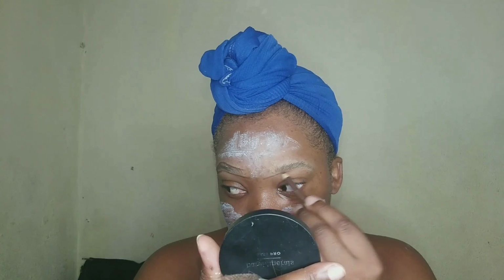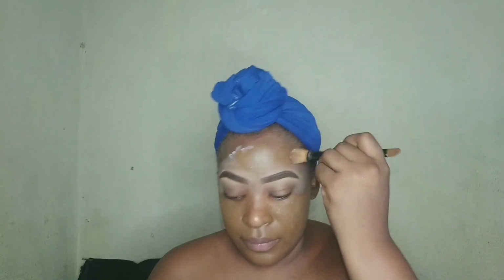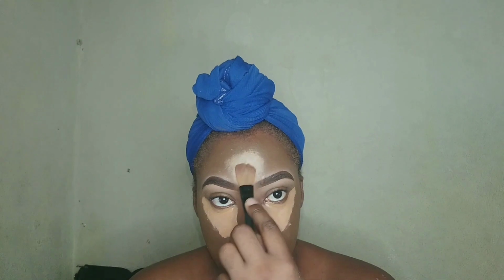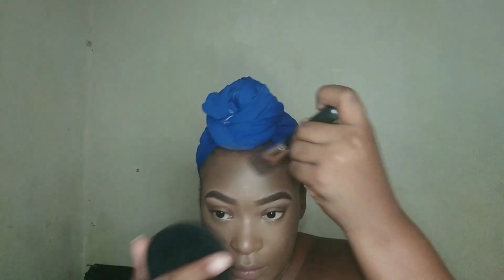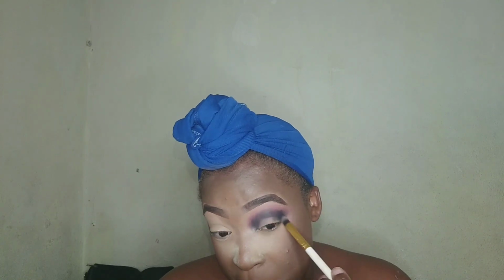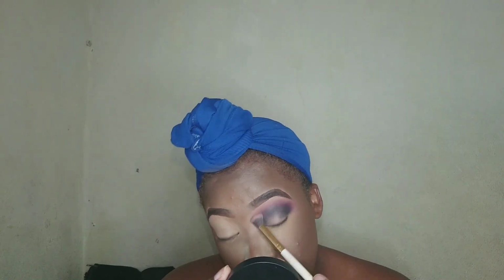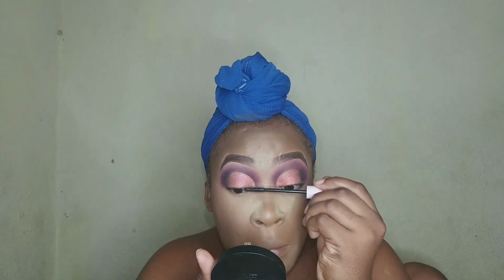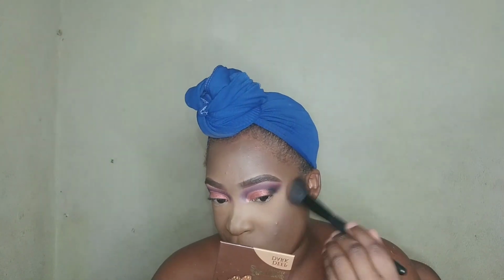2023 How To:20 Mins Full Glam Tutorial |Rosey Eyeshadow Glam|Dark Skin Glam |Thundababelyric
Tictok: babe_thunda_lyric

Products Uses
REVERSAL PLANET BY BEAUTY GLAZED( Shade uses/Black)
Aromas Ucanbe( Love Bite )
JUVUAS PLACE BRONZER PALETTE( Deep Dark)
BLACK RADIANCE TRUE COMPLEXION COUNTOUR PALETTE (Medium To Dark)
MACS (Milk OF Magnesia)
RUBY KISSES MATTE FINISH SETTING SPRAY
JUVIAS PLACE I AM MAJIC SETTING POWDER(Kalahari)
L.A GIRLS PRO CONCEALER(Almond)
Maybelline Fitme Concealer (Caramel)
WET&WILD MEGA LENGTH MASARA(Very Black
BLACK RADIANCE FINISHING POWDER(LIGHT)
BLACK RADIANCE PRESSED POWDER (Warm Hazelnut)
L.A. GIRLS PRO . FACE PRESSED POWDER( Classic Tan)
L.A. GIRLS PRO CONCEALER ( Mahogany)
RUBY KISSES 24HRS MATTE FOUNDATION (420)
Jordana Matte Lip stick